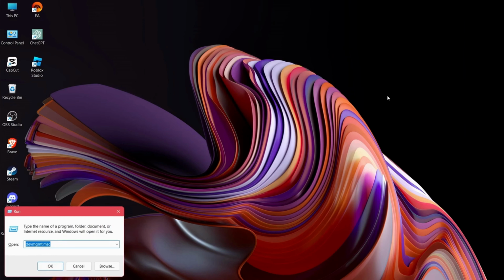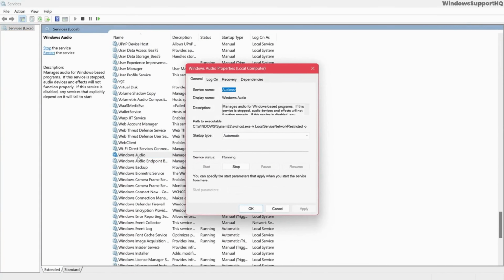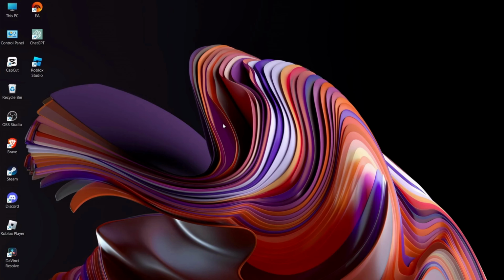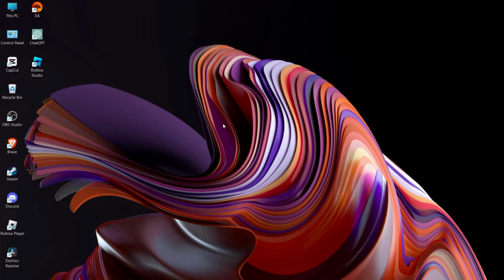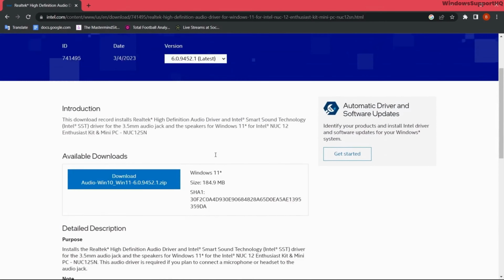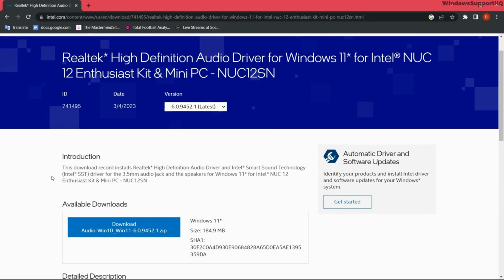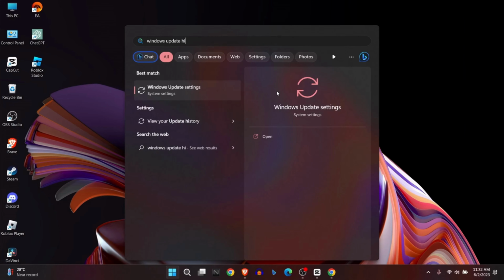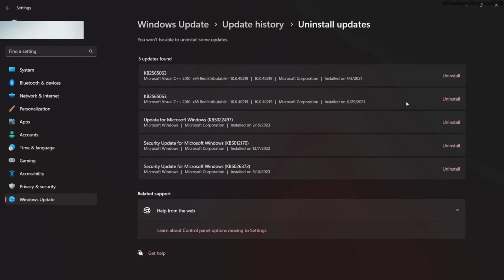No Audio Output Device Installed Windows 10, No Sound Problem Windows 10, Fix No Sound Windows 10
Experiencing the "No Audio Output Device Installed" error or facing a no sound problem on Windows 10? Don't worry, we've got you covered! In this tutorial, we'll provide you with effective solutions to fix the no sound issue on Windows 10. Get your audio up and running again and enjoy your multimedia experience to the fullest. 🔊

00:00 Intro
00:07 Fix No Audio Output Device Installed Windows 10

Follow our step-by-step instructions to troubleshoot and fix the "No Audio Output Device Installed" error and restore sound on Windows 10. We'll guide you through various methods, including updating drivers, checking audio settings, and more. Say goodbye to the frustration of no sound and enjoy crystal-clear audio on your Windows 10 device. 🔊

If you find this video helpful, we appreciate your support through a LIKE and SUBSCRIPTION to our channel. 🎉